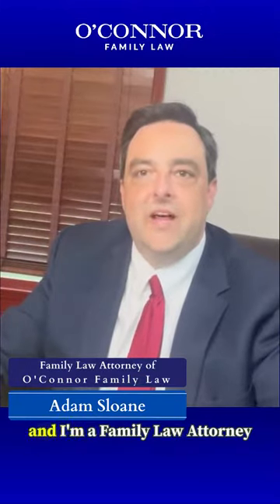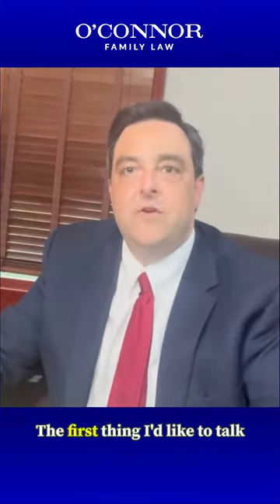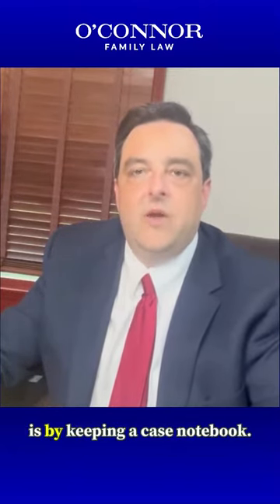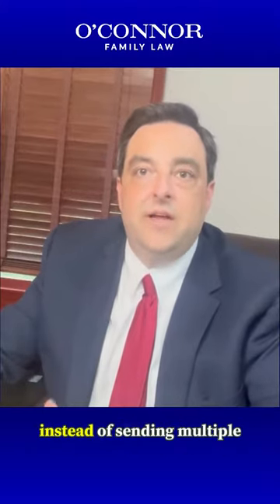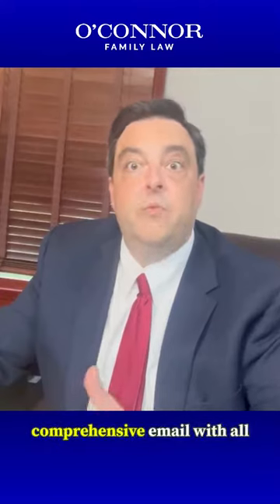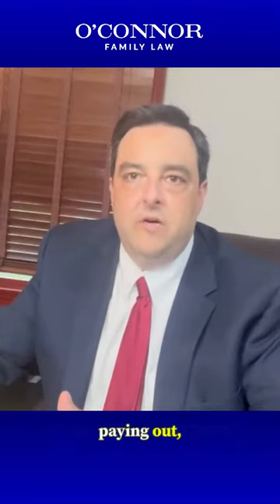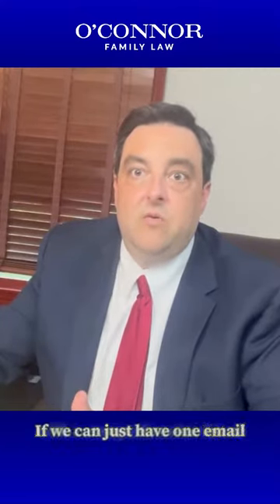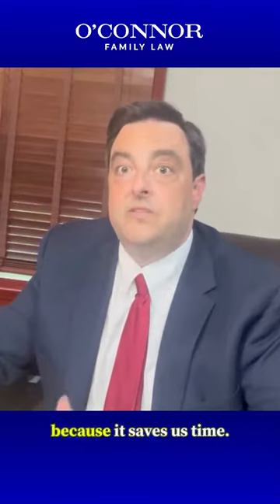How to Save Money on Your Divorce- Attorney Explains!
Divorces are expensive- Attorney Adam explains how to save money on your divorce and cut those legal fees down